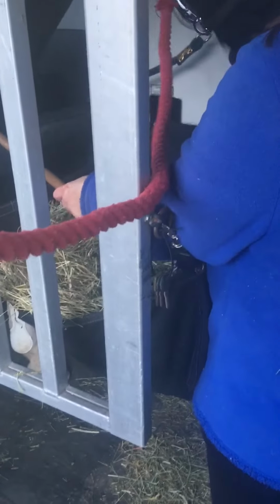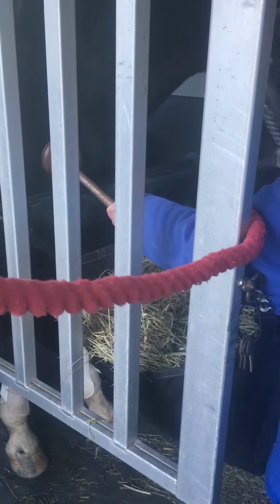August 19, 2020